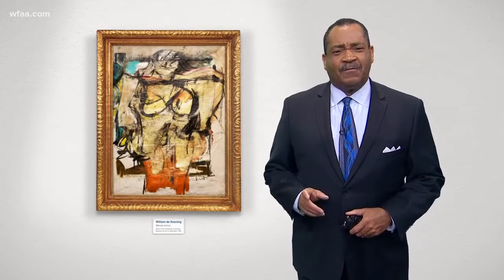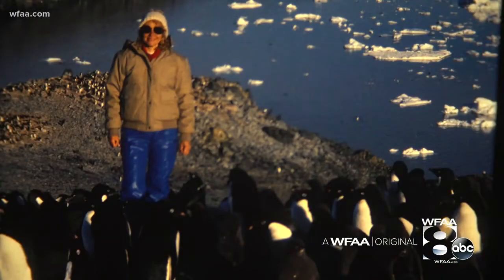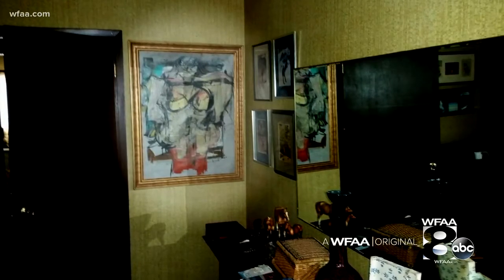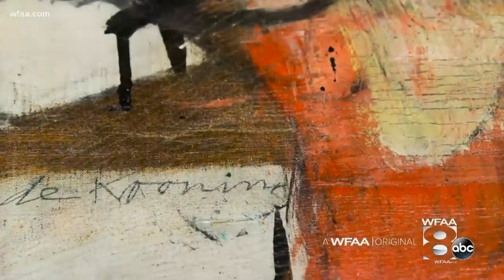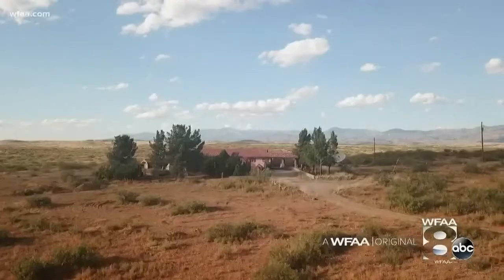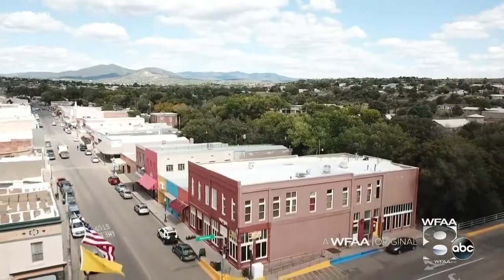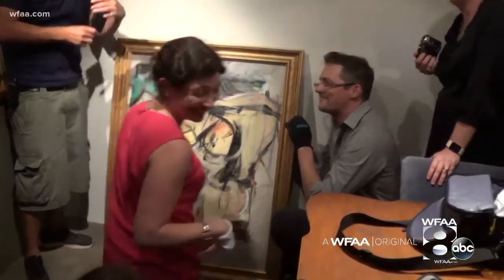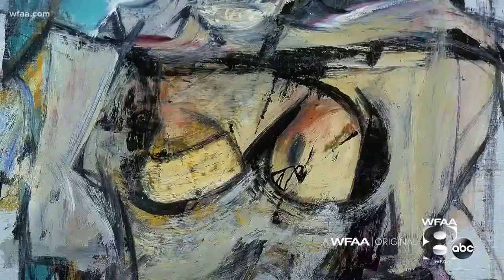171125288 Nephew Learns Family May Have Stolen $165M Artwork